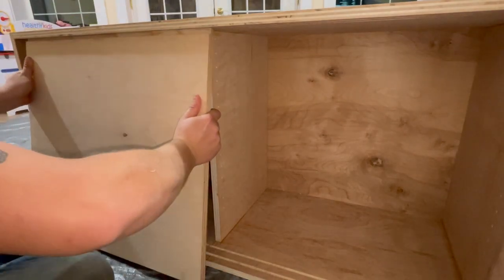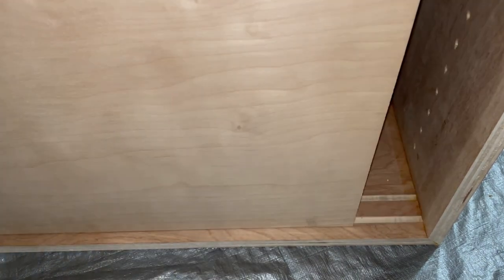One Way To Make a Media Stand with Sliding Doors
In this video we figure out one way to make a media stand. We used two sheets of birch plywood and some raw steel hair pin legs. It has sliding doors that use no hardware and has a geometric paint pattern that matches the aesthetic of the room it's going in.

Joey

The video I used to learn to make sliding doors.
8 Tips for Perfect Sliding Doors without Hardware

Where we buy our hair pin legs.